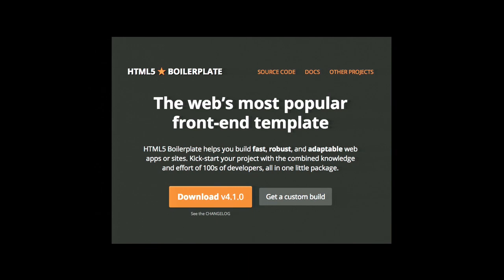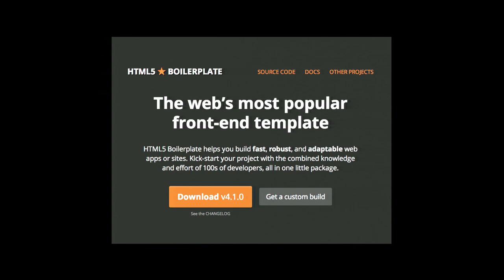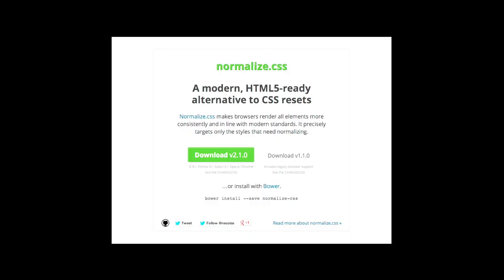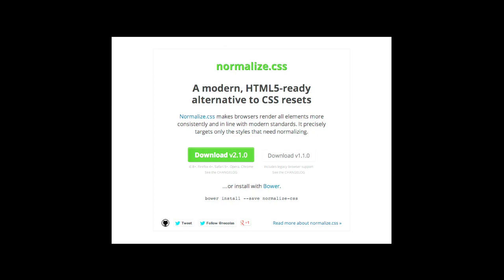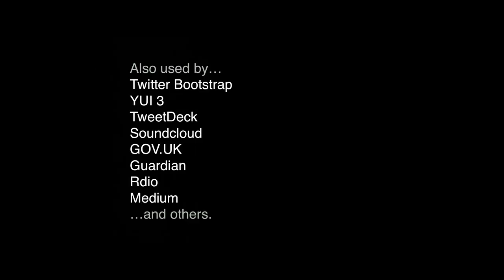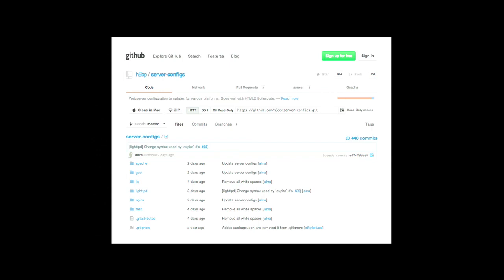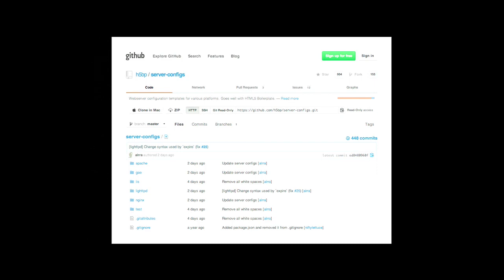Notes from HTML5 Boilerplate and the trenches of front-end development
Chariotsolutions.com Nicolas Gallagher's talk from Philly ETE 2013 Notes from HTML5 Boilerplate and the trenches of front-end development